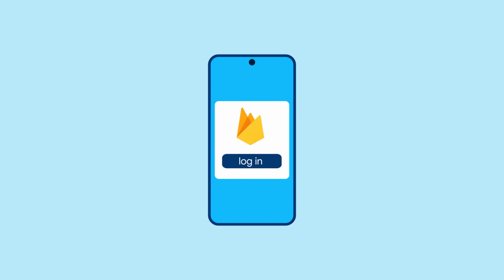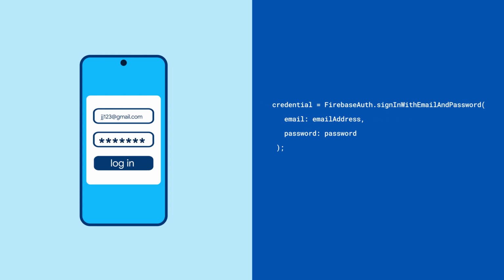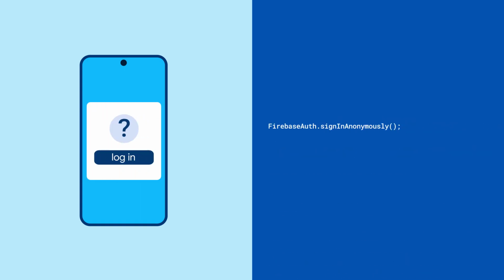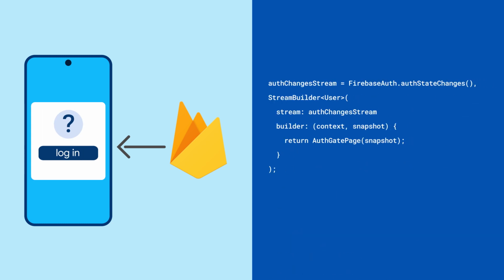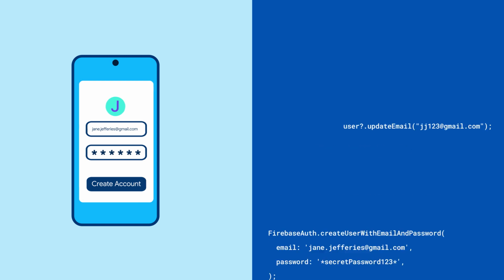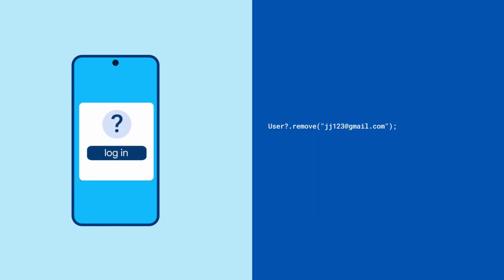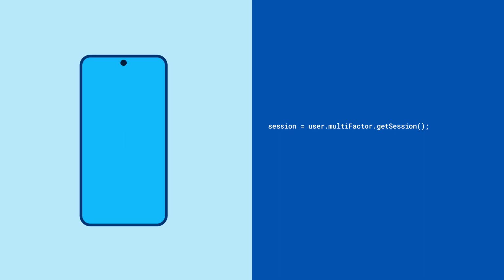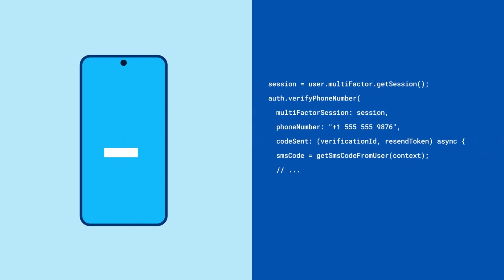firebase_auth (Package of the Week)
⁠@Firebase Authentication allows you to integrate robust authentication services with just a few lines of code! Whether you need classic email and password logins, OAuth logins like Google Sign in, or MFA, firebase_auth is here to help.